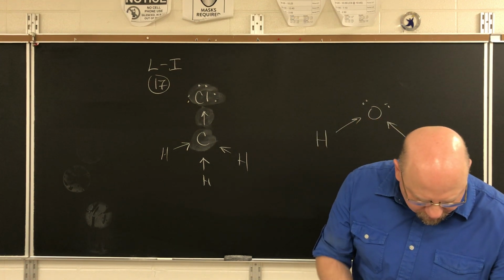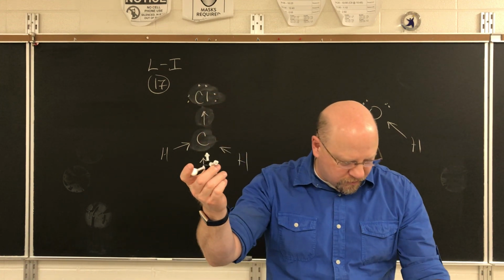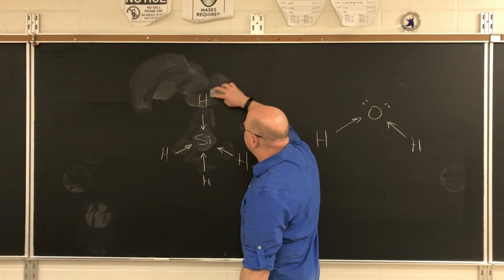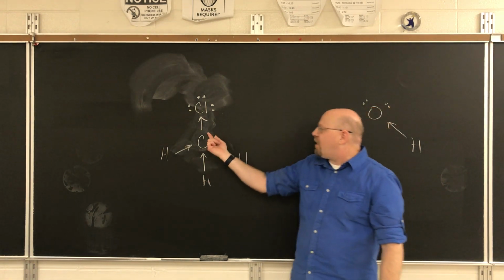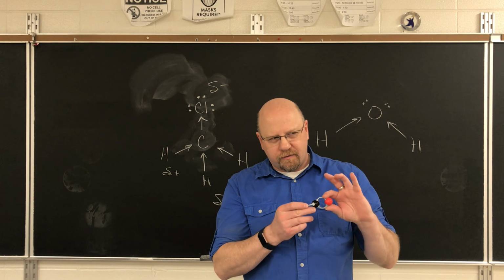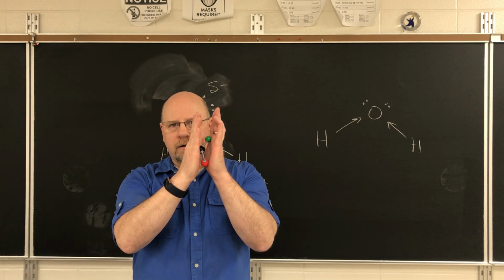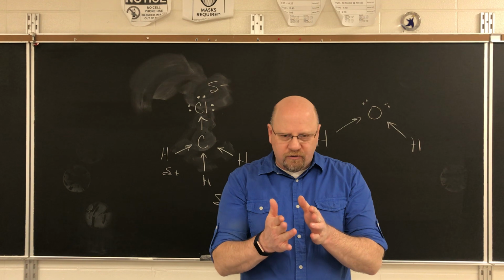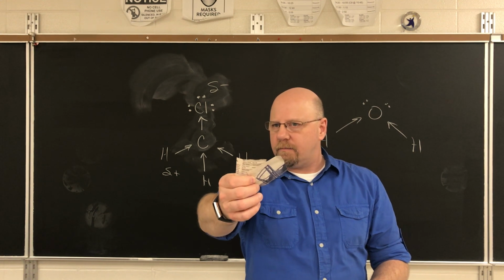Molecular Models, Bond/Molecular Polarity and Slime Intro